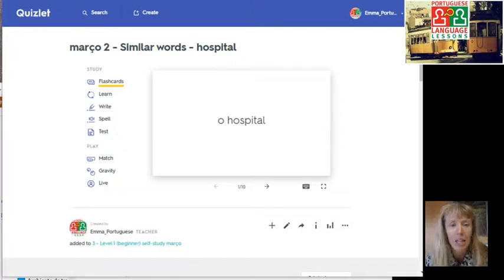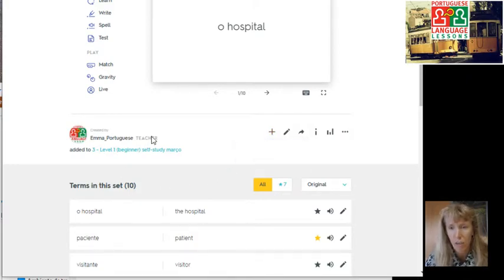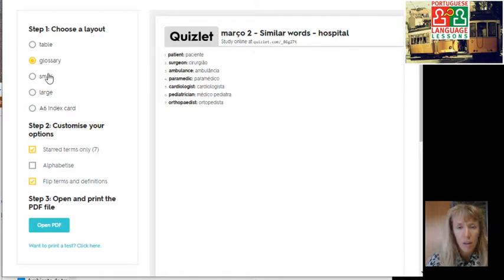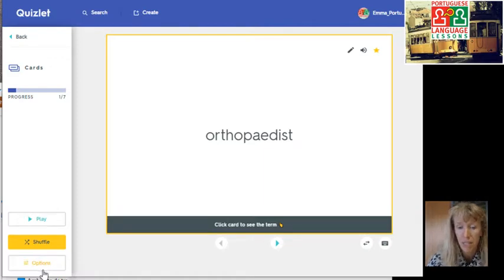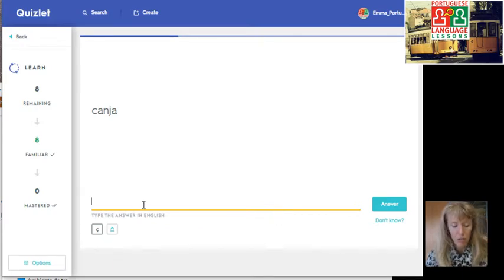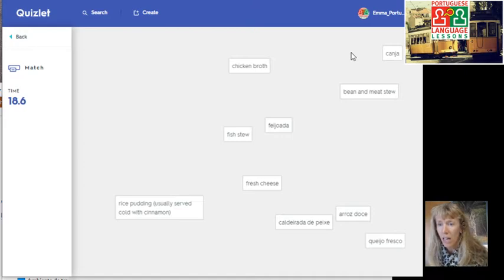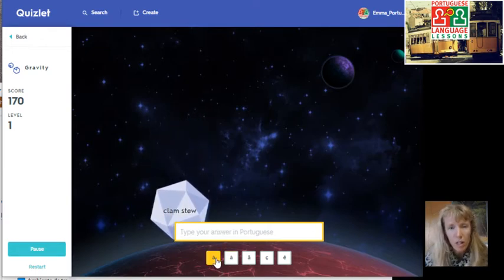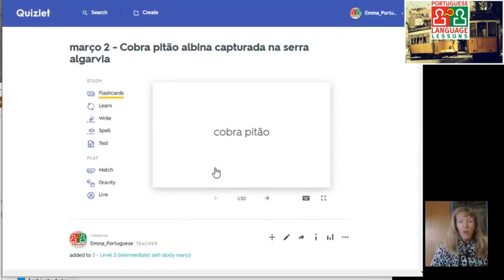Using Quizlet sets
This video goes through using a Quizlet set, all the options that are available to help you learn that vocabulary!